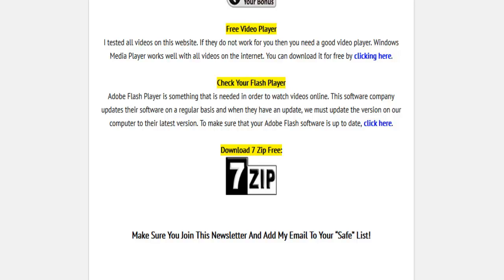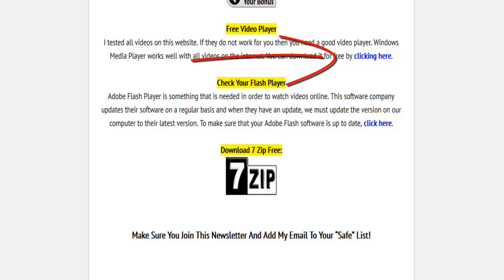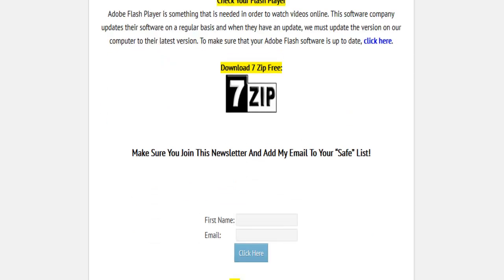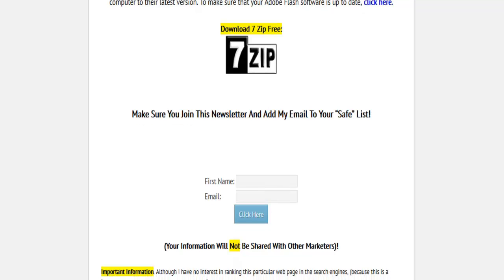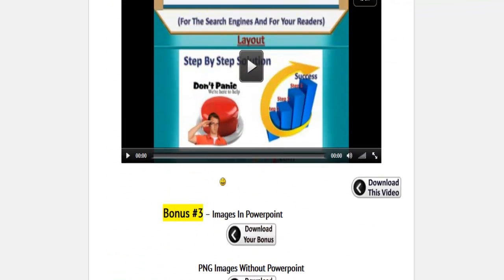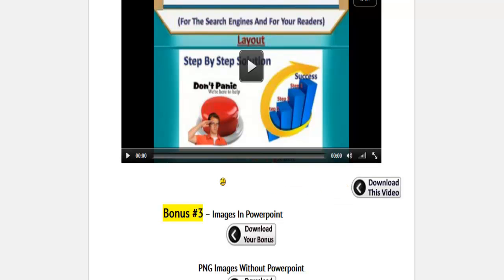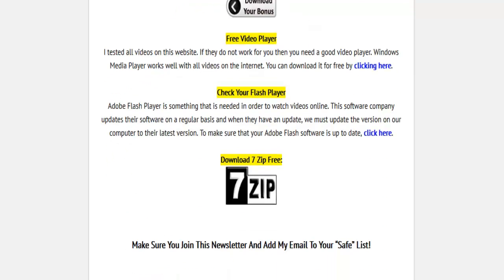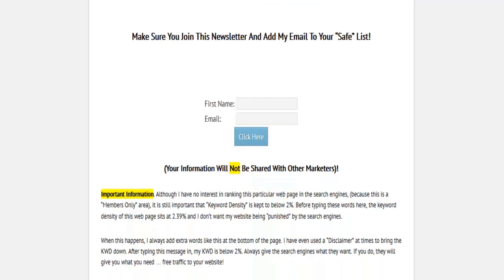How To Write A Good Blog Post Temporary Walkthrough Video Pt 4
How To Write A Good Blog Post

This video is Video 4 in a series of 4 very short videos that will lead people into learning how to write a good blog post. The full 5 minute 45 second video can be found on my YouTube channel.

This will be a "walkthrough" instructional video for people that take this training course, which will be free to some people and become a product that they can sell online. Everyone that takes the training course will be able to use it to learn how to set up a website business!

Learning how to write a blog post is an important step for people learning how to set up a website business, and there are too many people that think they need to learn how to write a perfect blog post, when all that is really needed is to get words down on paper.

How to write a good blog post that search engines like and that your readers like, is a great step to making money on the internet. After all, isn't learning how to set up a website business usually about making mone on the internet? And writing a good blog post is one of the thousands of ways of doing this exact thing!